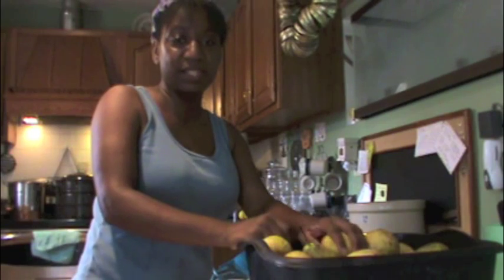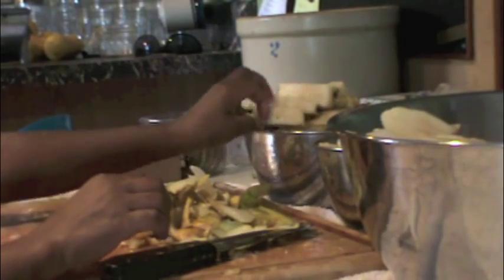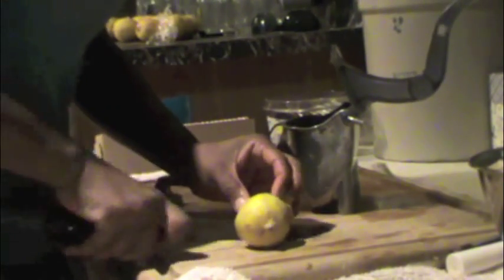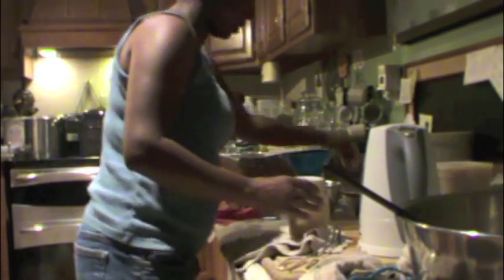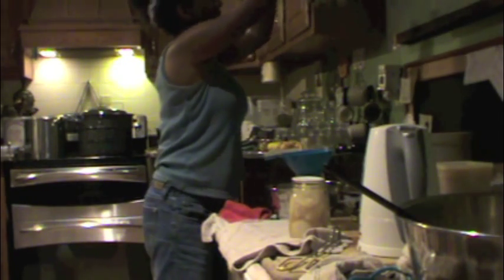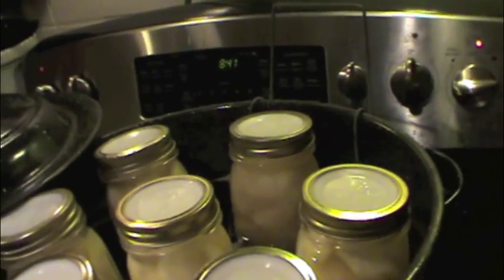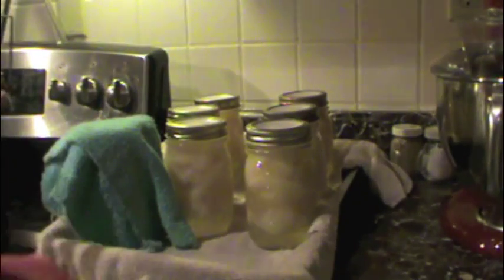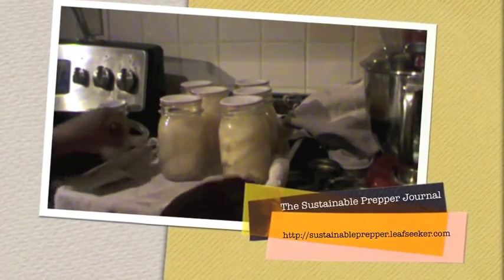Canning Pears with Tattler EZ-Seal lids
I decided to tape my first batch of water bath canning using the Tattler EZ-Seal reusable lids. The lids were redesigned to work like metal disposable lids and introduced September 2014.

Overall, I am quite impressed and will be investing in these lids for my canning adventures.